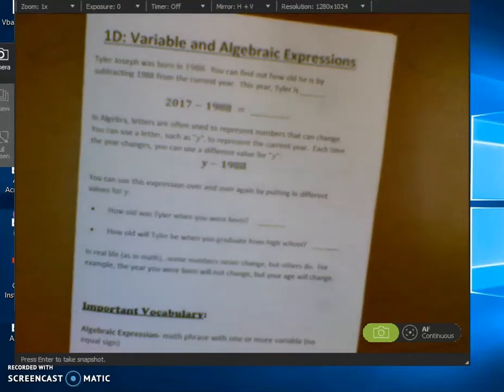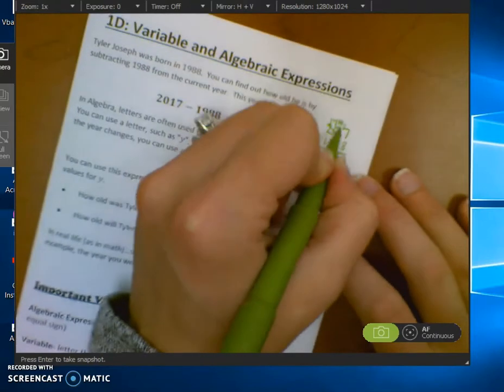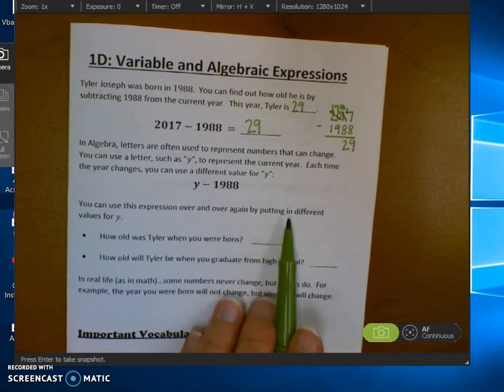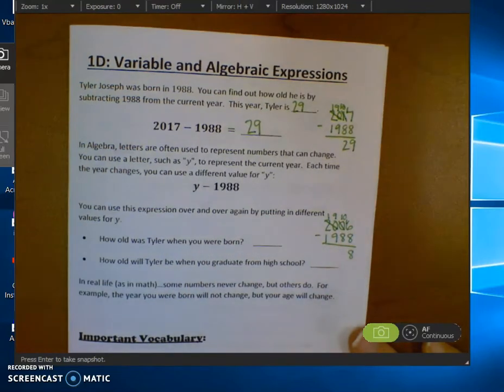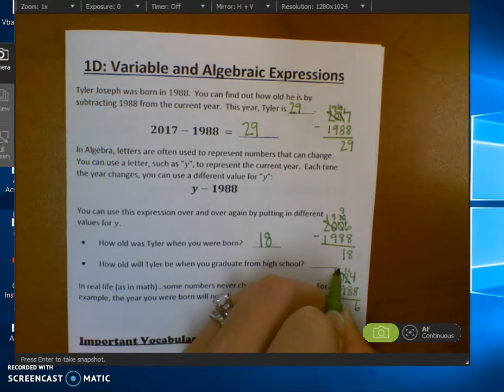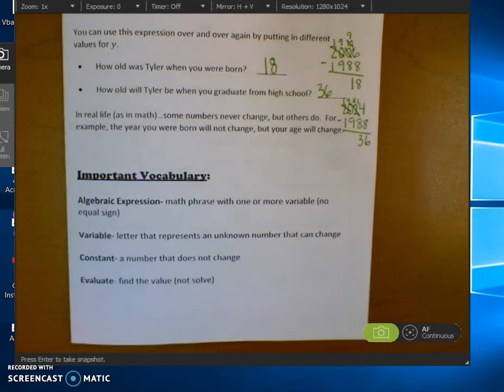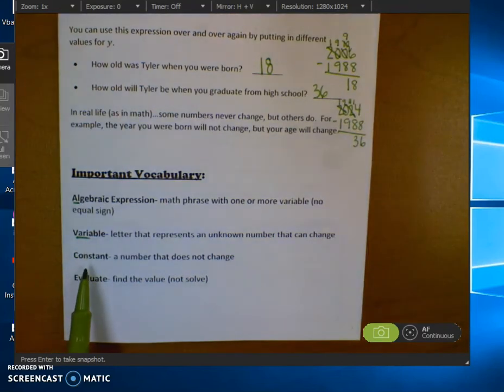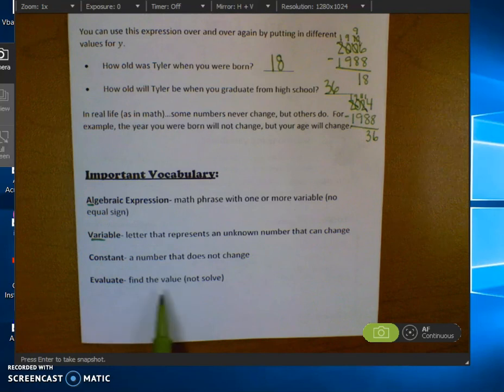1D Video 1 Algebraic Expressions